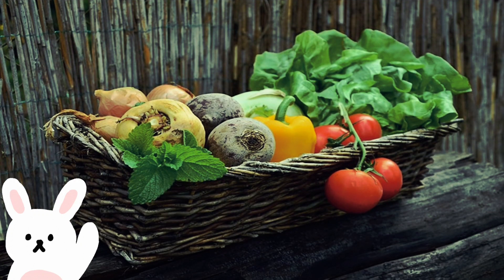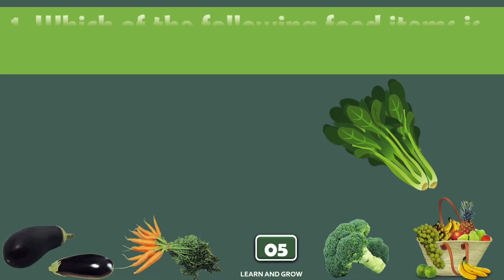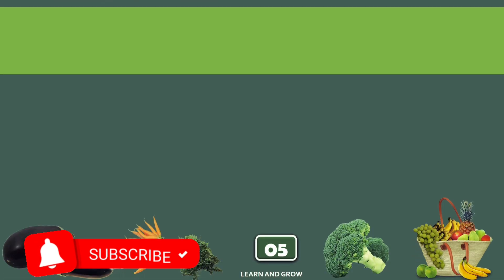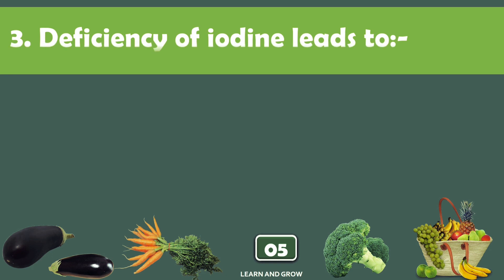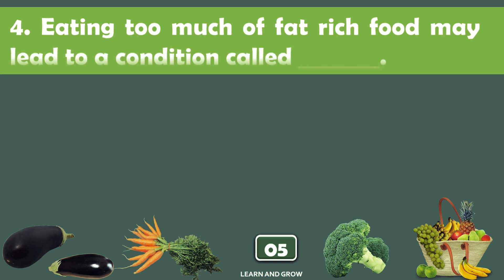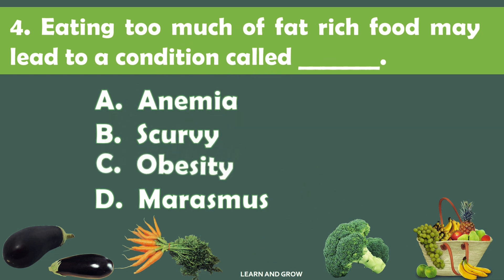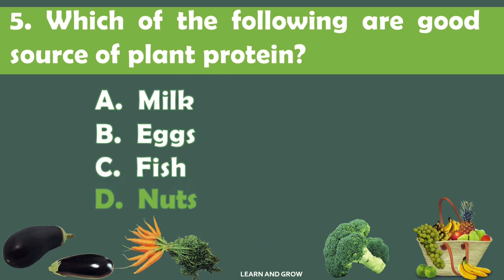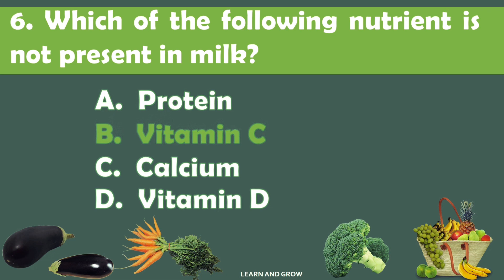Components of Food Quiz, Science Quiz, Science GK, Questions and answers about Food Components#gk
Do you really know about these components of food in your diet? Questions and answers about vitamins, minerals, carbohydrates, deficiencies, fats, and proteins@LearnandGrow1

Quiz on Components of Food, Science Quiz, General Knowledge questions about components of food

This quiz has questions about food components. The questions included are as:

1. Which of the following food items is rich in iron?
2. Vitamins and Minerals are:-
3. Deficiency of iodine leads to:-
4. Eating too much fat-rich food may lead to a condition called __________________
5. Which of the following are good sources of plant protein?
6. Which of the following nutrient is not present in milk?

For Components of Food Quiz, part 1 and part 2 please click on this link: